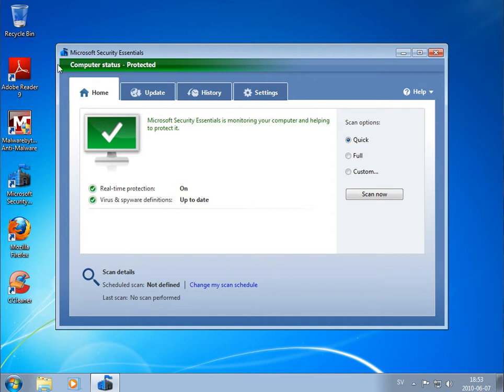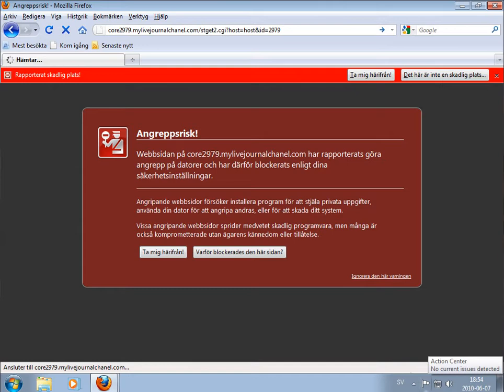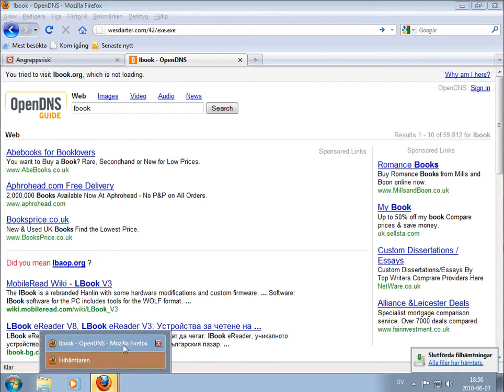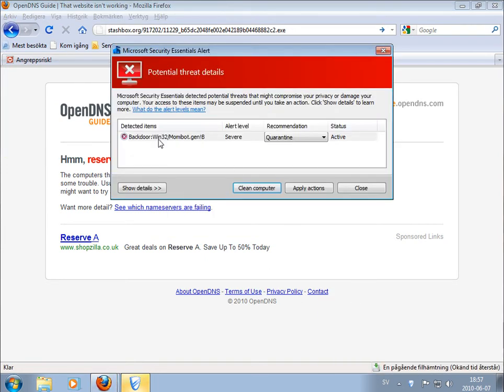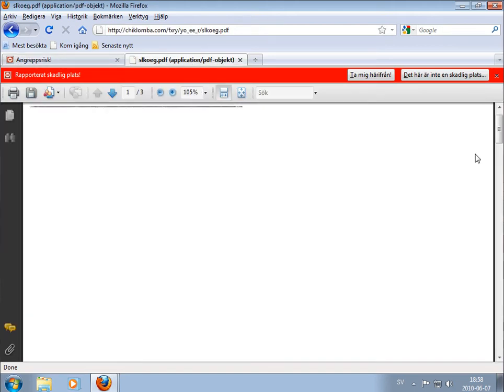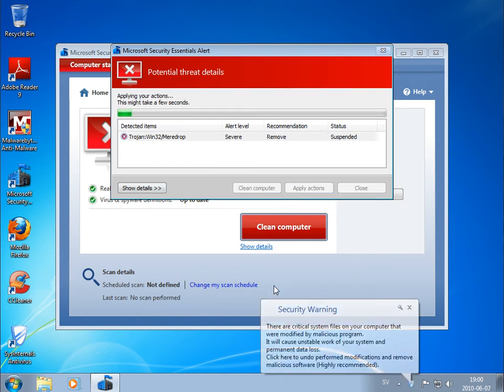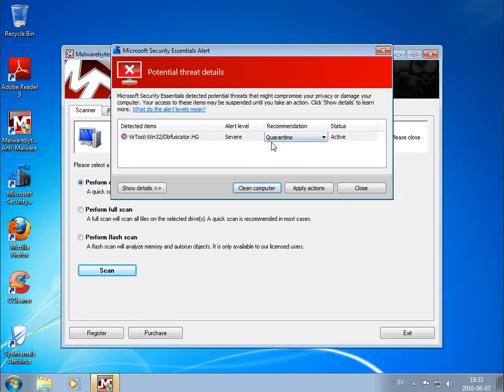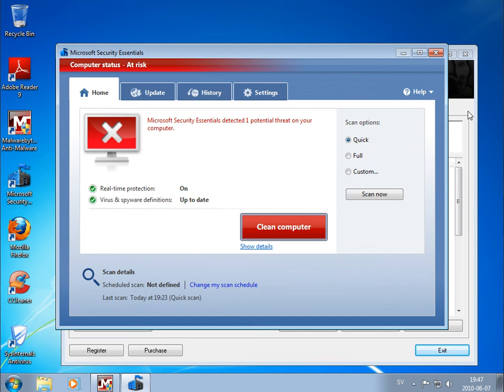Microsoft Security Essentials Review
Testing Microsoft Security Essentials against some malware.